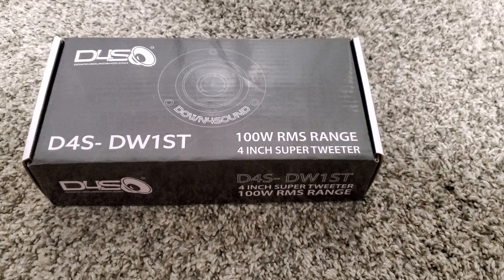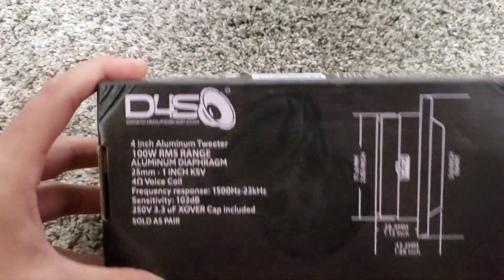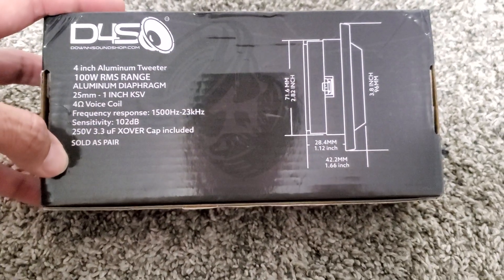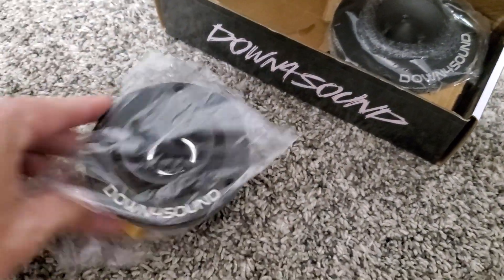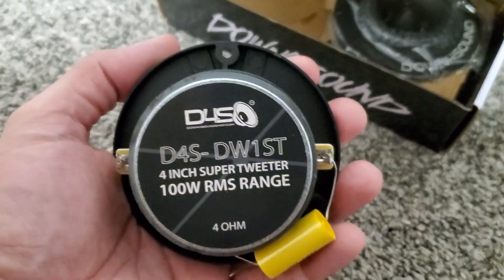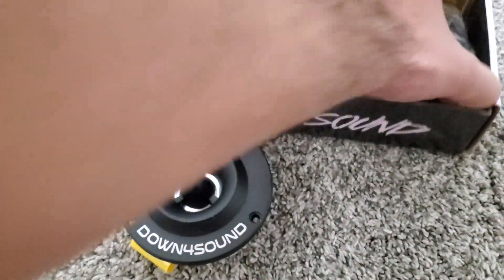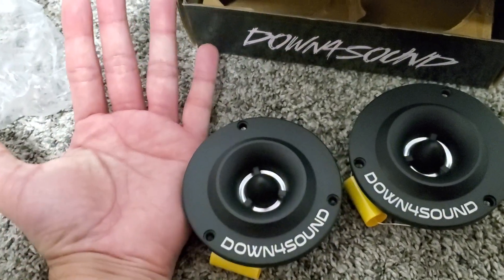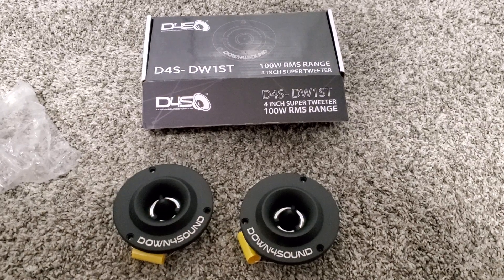DOWN4SOUND D4S-DW1ST SUPER TWEETER OVERVIEW (link in description)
Down4sound D4S-DW1ST 4" super tweeter overview.